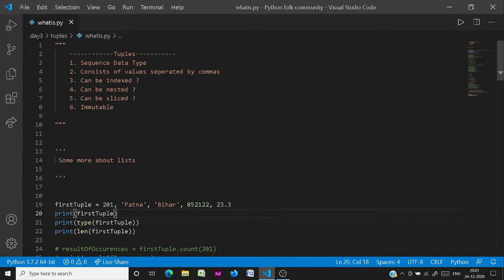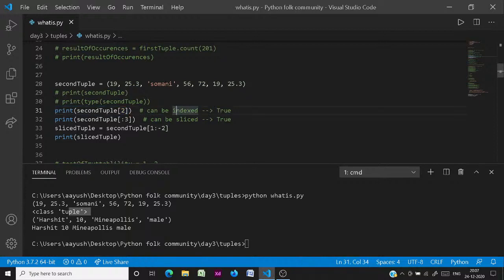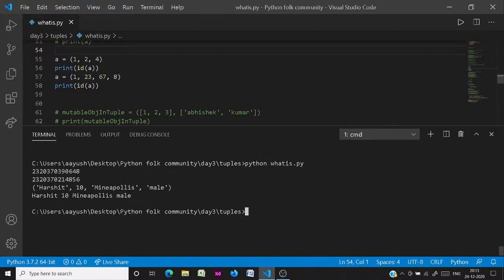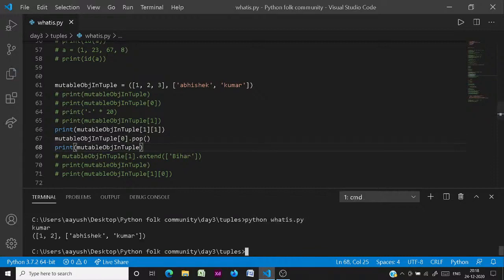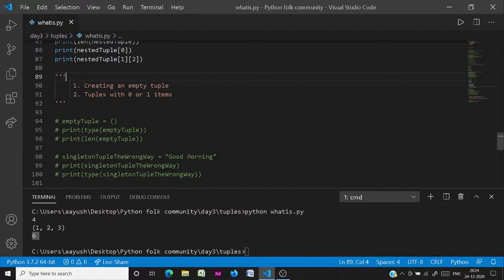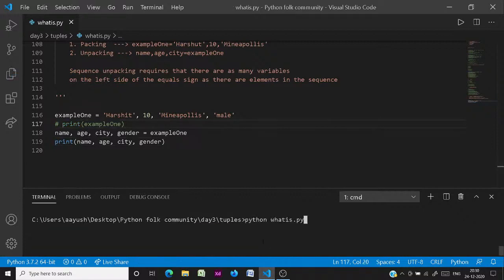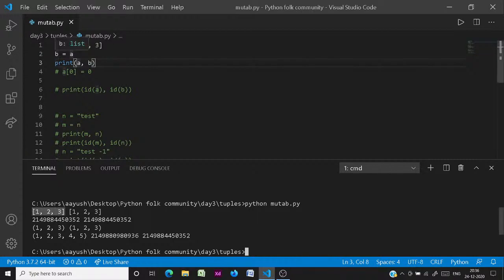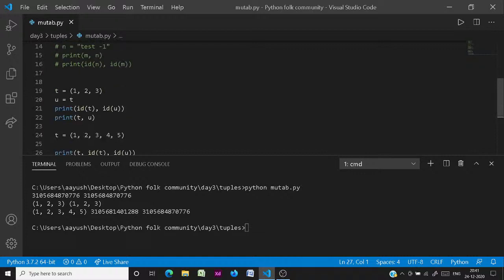Python Training Session-4